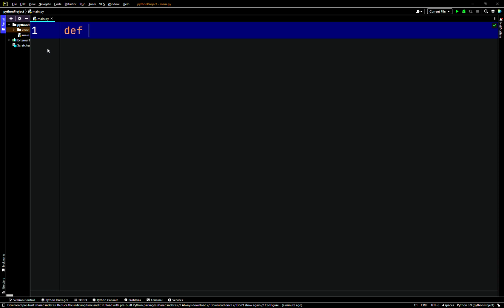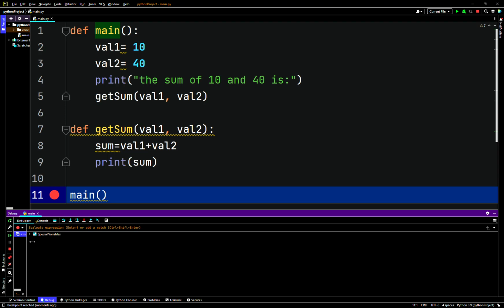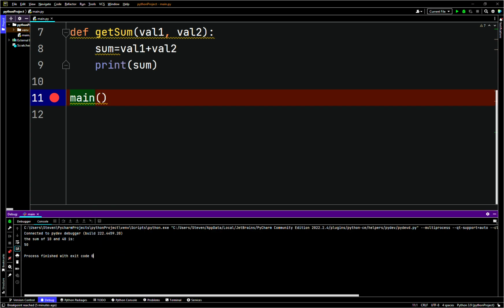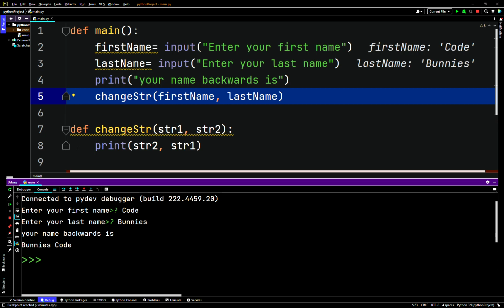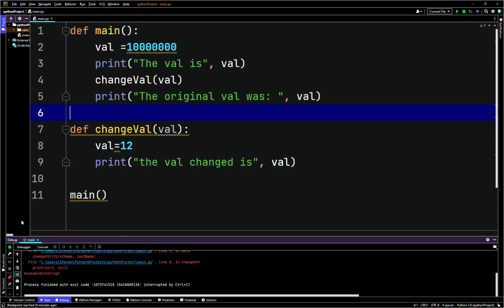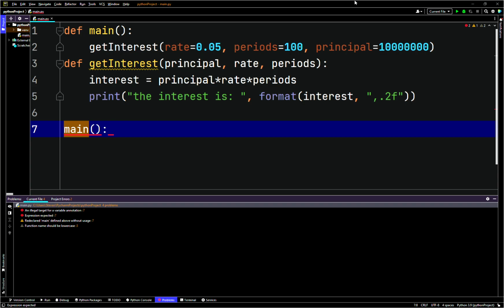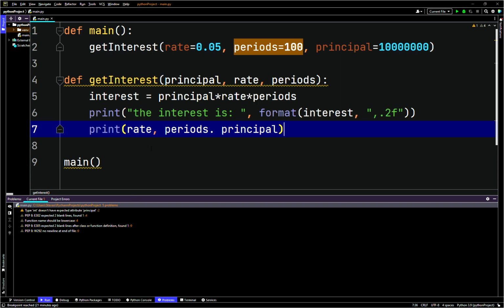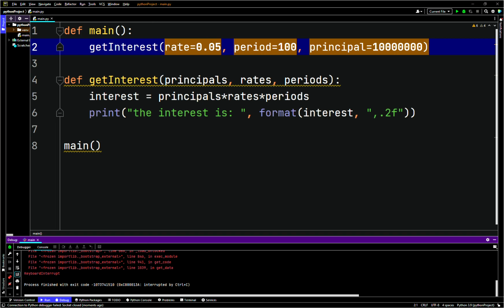Python - Function Parameter Scope